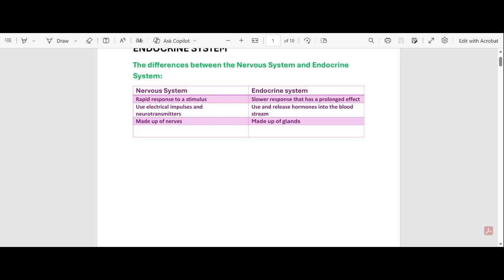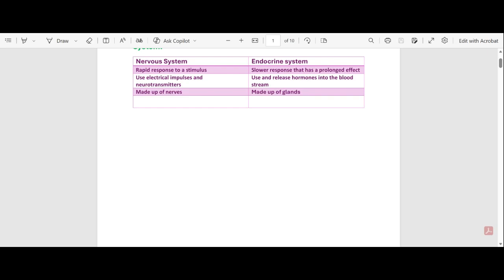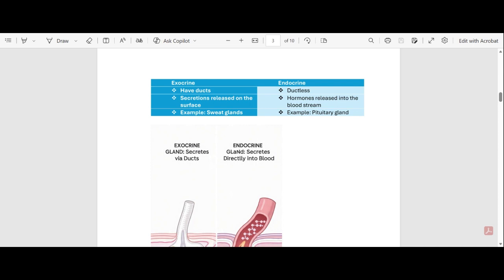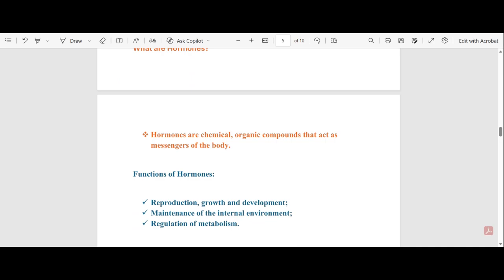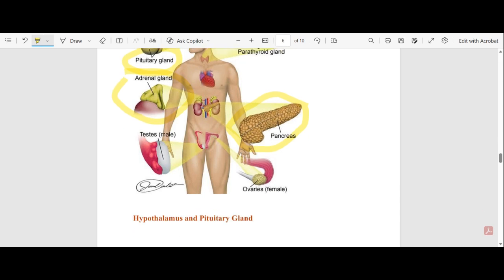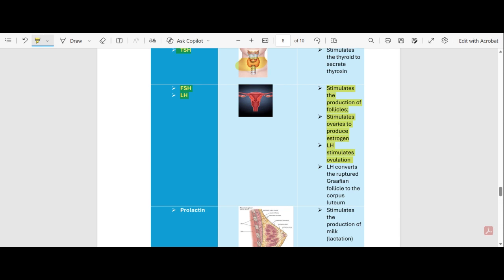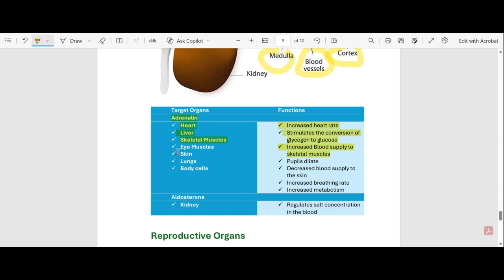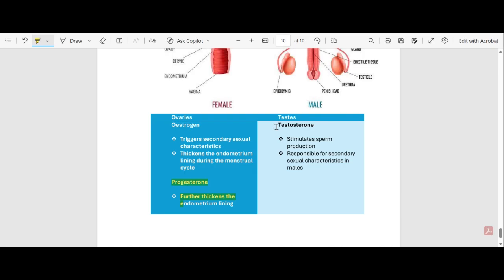ENDOCRINE SYSTEM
Explaining different glands and their functions.